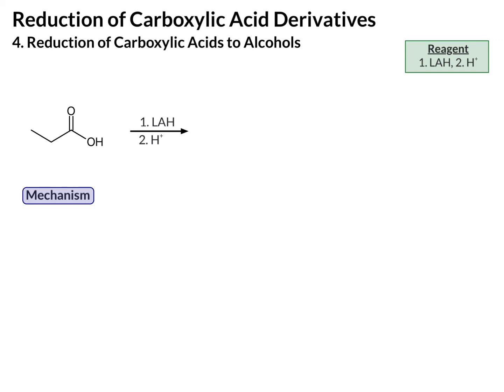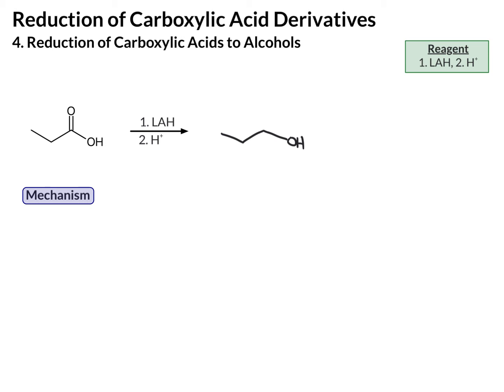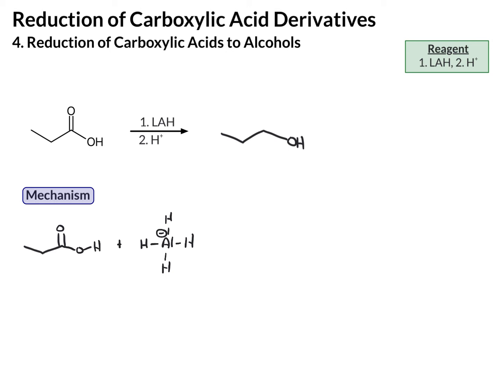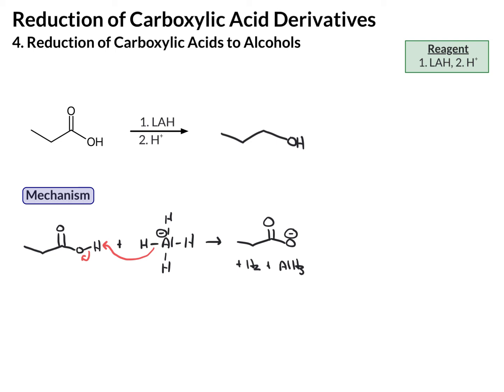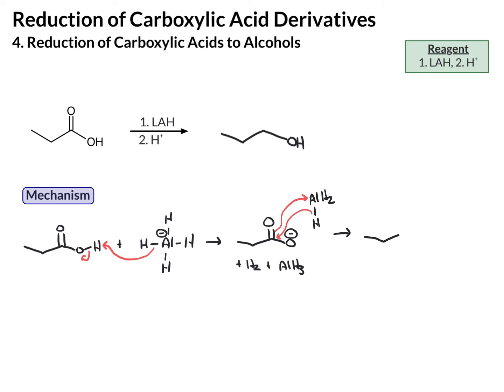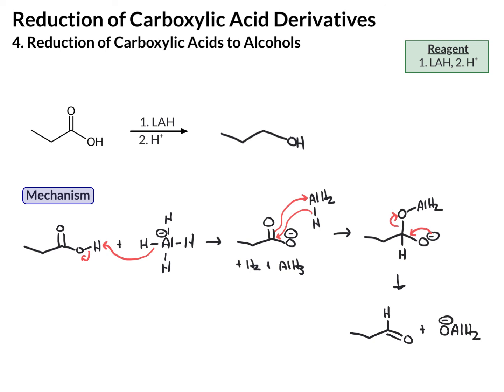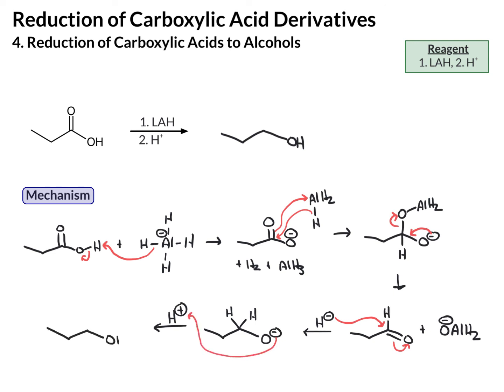Reduction of Carboxylic Acids